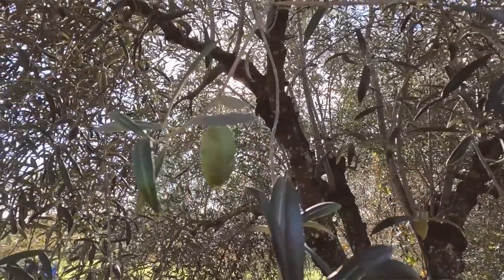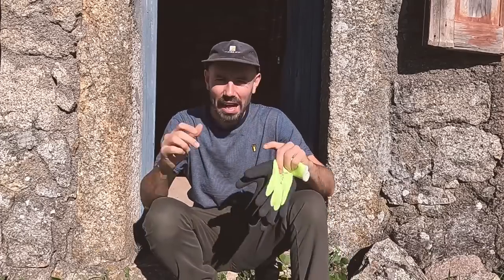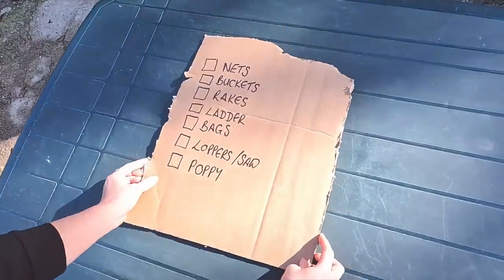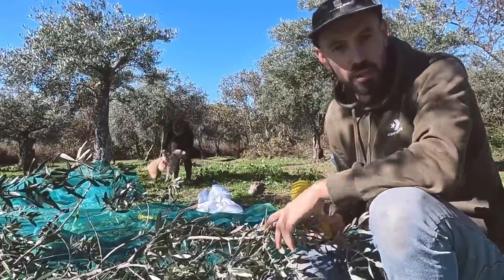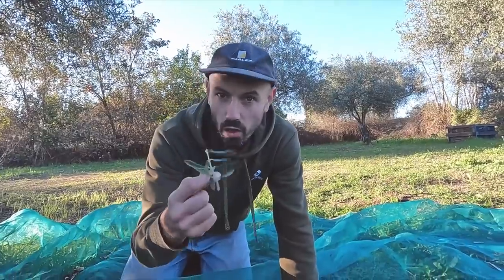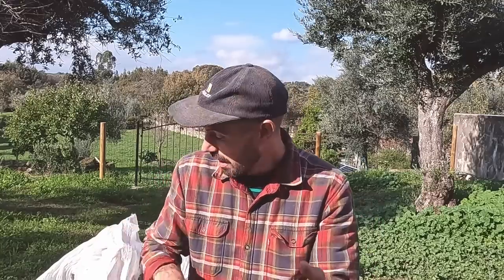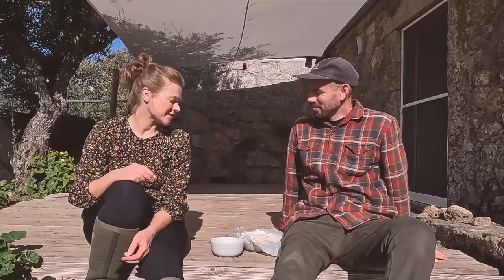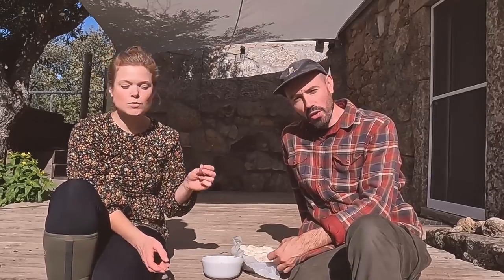"THAT'S DISGUSTING!" - Olive Harvesting & Tiny House Renovation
In this week's video I'm investigating if I can bring the tiny house stone work back to it's former glory.

We're also harvesting our olives (whilst having fun along the way!) and Victoria attempts to make some olive oil!

Also say hi in the comments, I would love to hear from you.

Ricky x